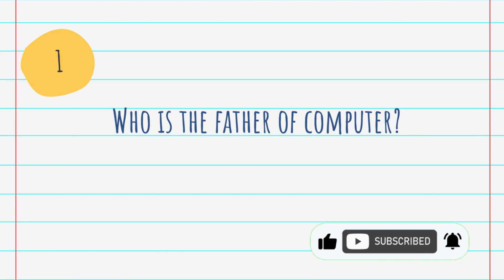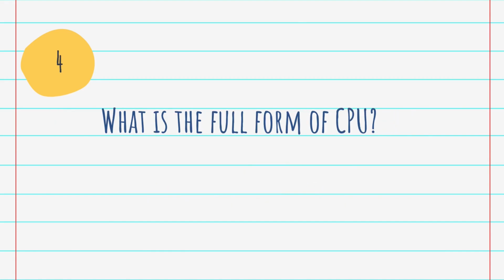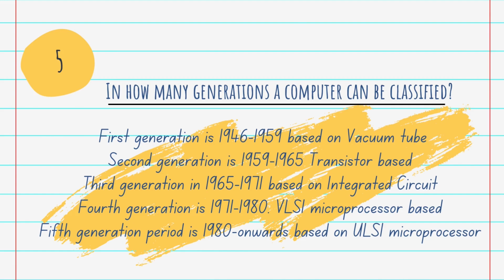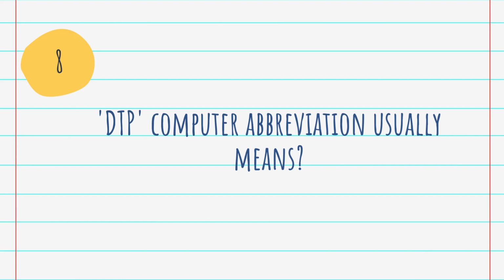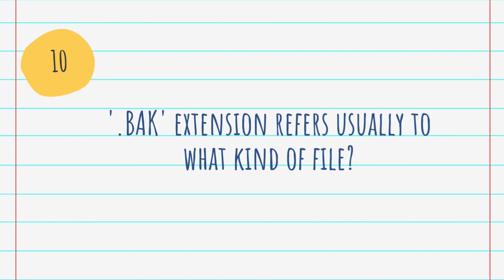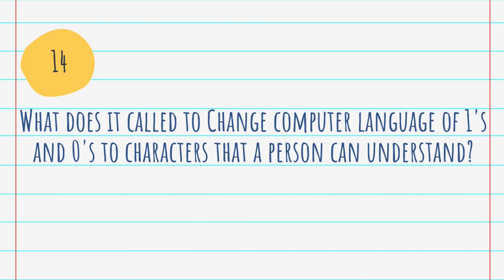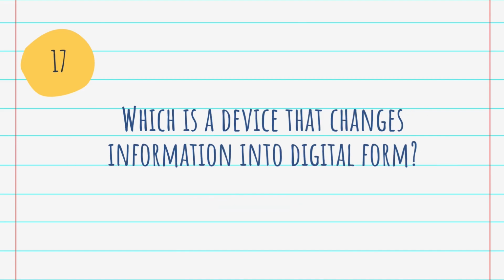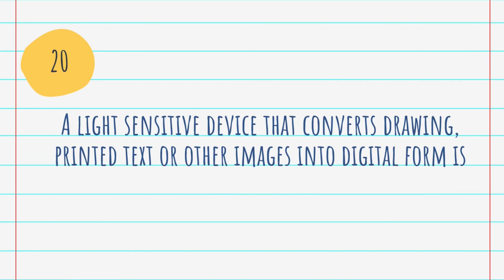Top 20 Basic Computer Fundamentals Questions and Answers | Set 1 | Align Pattern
Hello friends, welcome to Align Pattern !

Today we are going to discuss basic Computer Fundamentals Questions and Answers.

This will help you to succeed in upcoming exams and interviews.